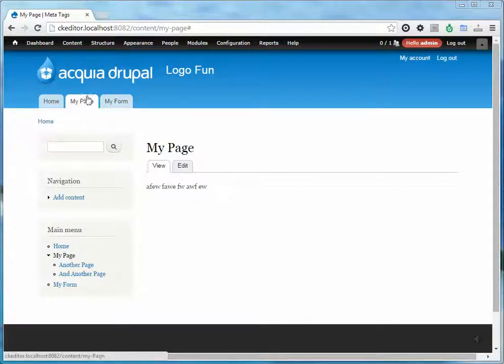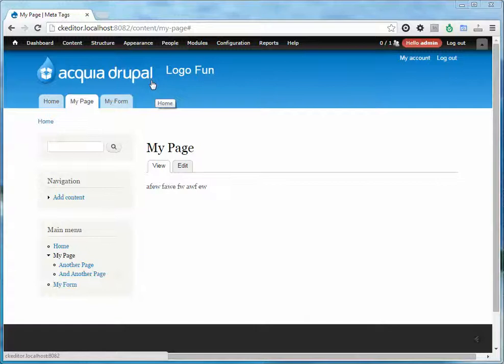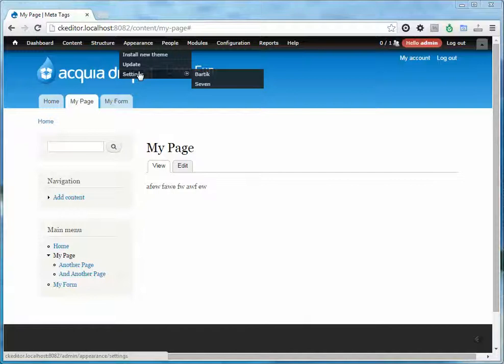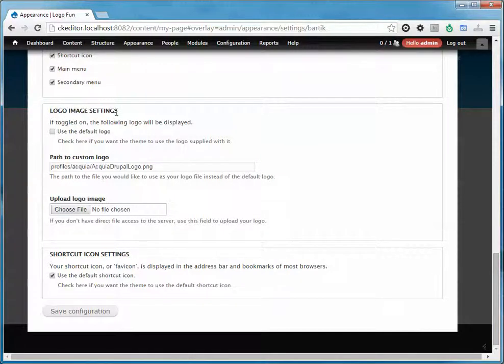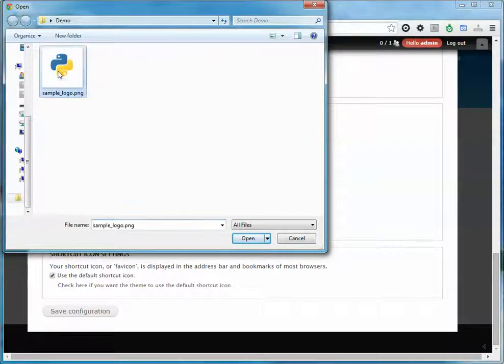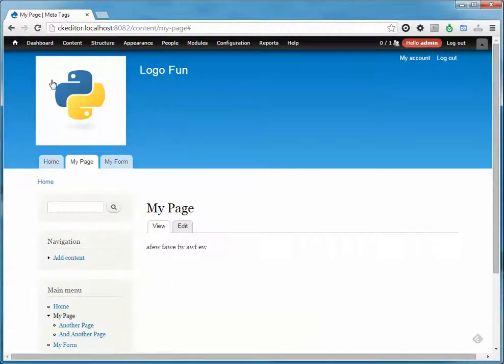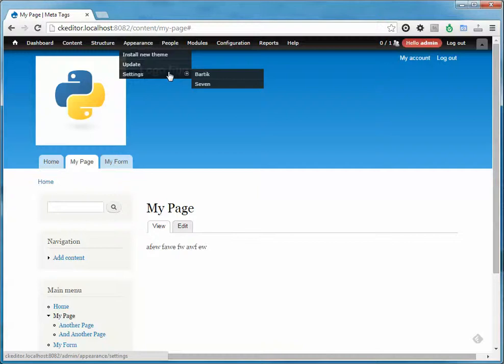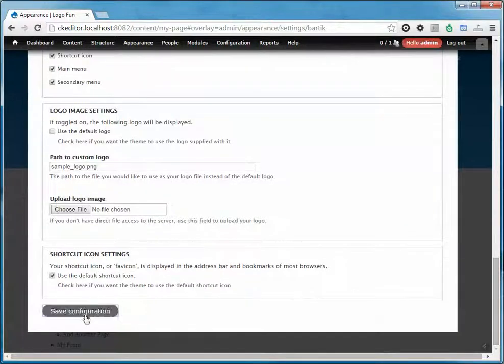Drupal 7 – How to add your logo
How to add a custom logo to your Drupal site.

Have a broken Drupal site? We can help. Signup for Unlimited Drupal support, maintenance, and small jobs starting at $99/mo.